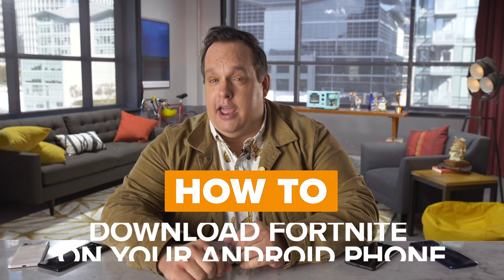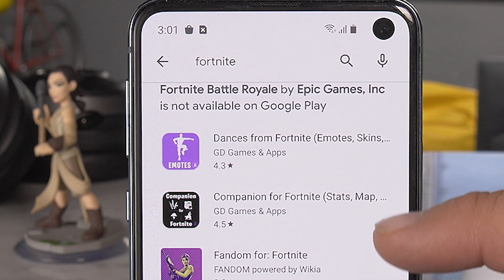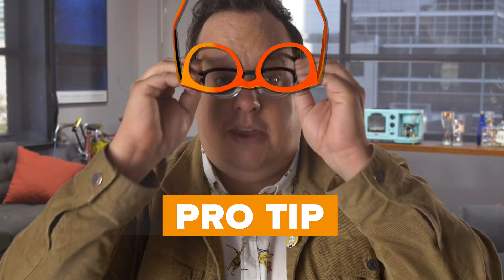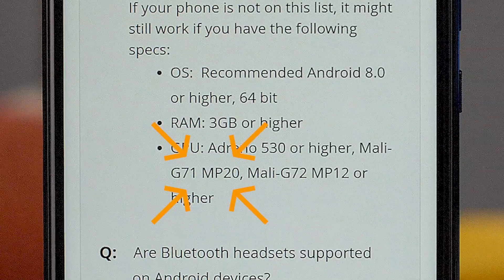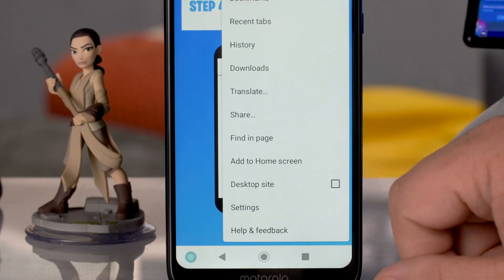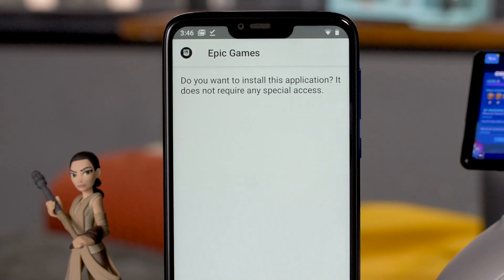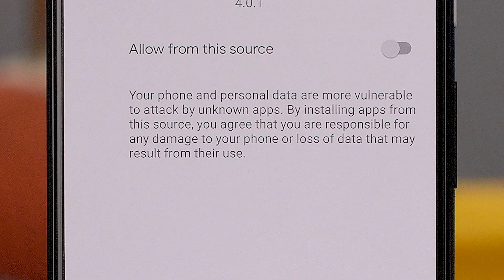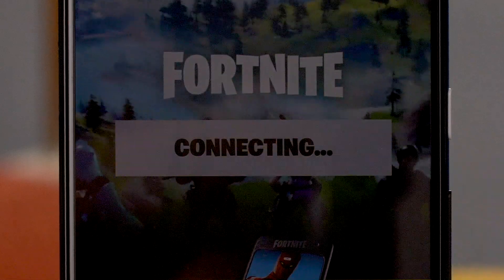Download and install Fortnite on Android phones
If you have an Android phone like the Samsung Galaxy S10 or Google Pixel 4 and want to play the game Fortnite, you have a few hurdles to clear. If you go to the Google Play Store and search for Fortnite, you'll realize that it's nowhere to be found.

Epic, which makes Fortnite, offers the wildly popular shooter on the PS4, Xbox One, Mac, PC, Nintendo Switch and iPhone. But you won't find it in the Google Play Store because Google takes a 30% cut of all in-app purchases. (Apple does the same thing in its App Store.)

In 2018, Epic's founder and CEO Tim Sweeney said, "On open platforms like PC, Mac and Android, Epic's goal is to bring its games directly to customers. We believe gamers will benefit from competition among software sources on Android."

Epic came up with a clever, albeit convoluted, way to get the game onto most Android phones. You sideload it. Sideloading is when you install an app from anywhere but the official app store, in this case Google Play. It requires you to reduce the security on your phone, which could make it vulnerable to malware or viruses.

In this video, I'm going to show you how to download and install Fortnite on your Android phone and navigate the onslaught of popup windows and security features you'll need to address.

Patrick's Twitter: @trickholland

Products featured in the video:
Samsung Galaxy S10E
Google Pixel 4
Sony Xperia 5
Motorola Moto G7 Power